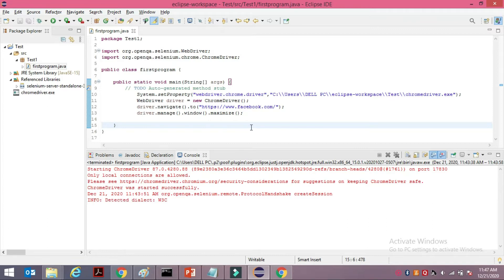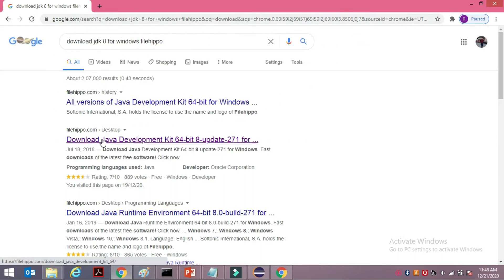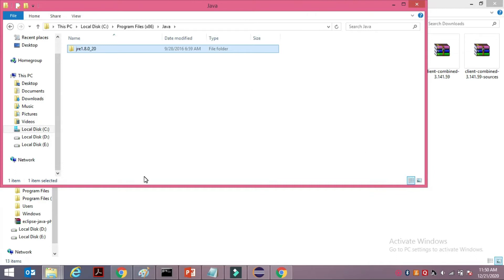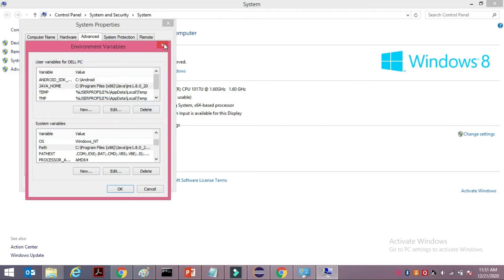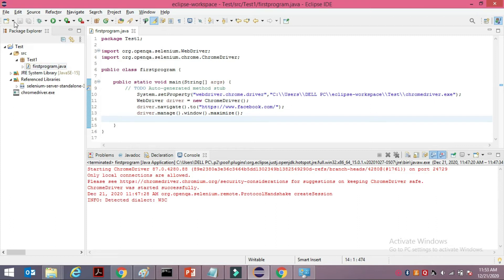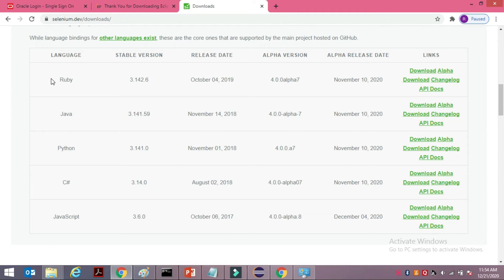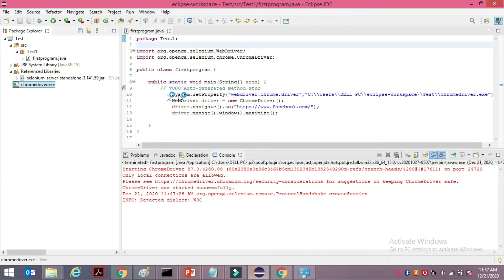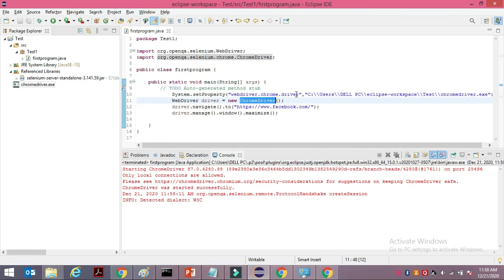How To Install Selenium In Windows | First Testcase in Selenium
In this video we will be doing full installation required for selenium Automation.

1. Java JDK
2. Eclipse IDE
3. Selenium Jars
4. Chrome Driver

Selenium Installation
Learn Automation